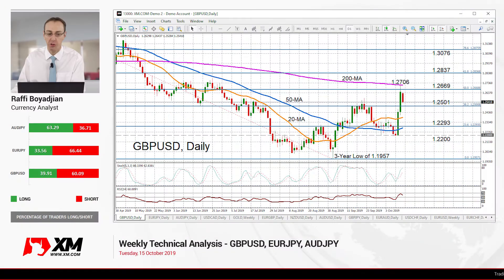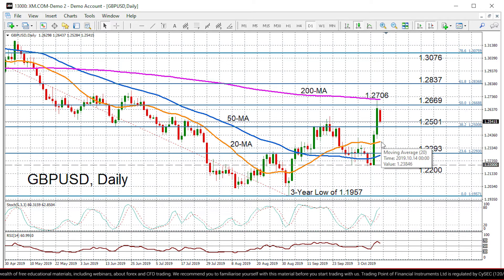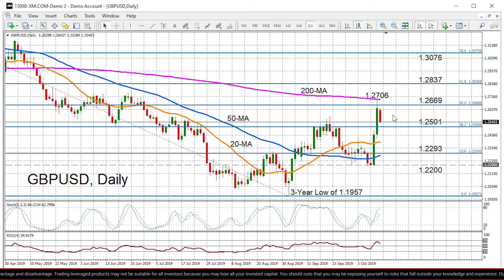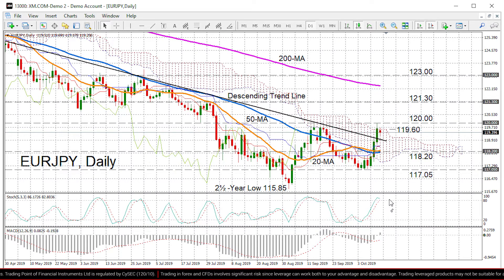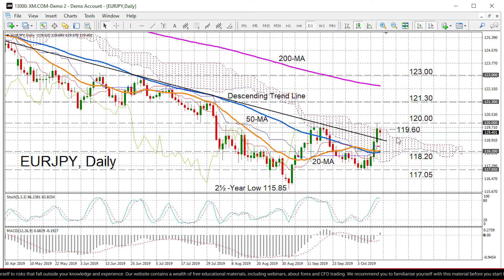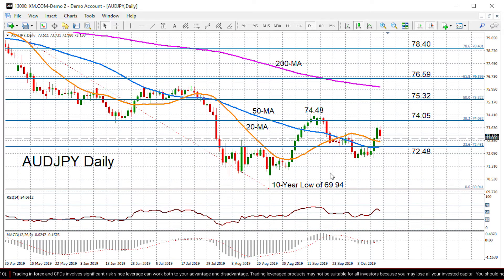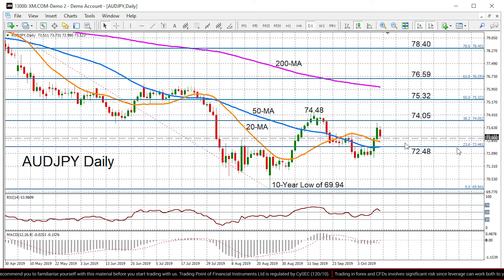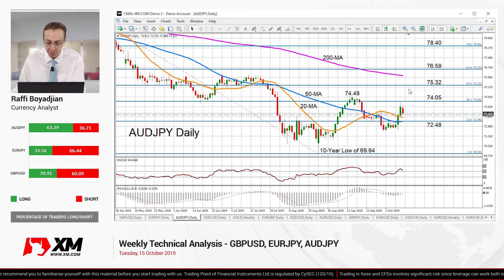Weekly Technical Analysis: 15/10/2019 - GBPUSD, EURJPY, AUDJPY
Weekly Technical Analysis of the forex markets - to guide your trading using technical indicators such as moving averages, RSI, Fibonacci, Ichimoku.